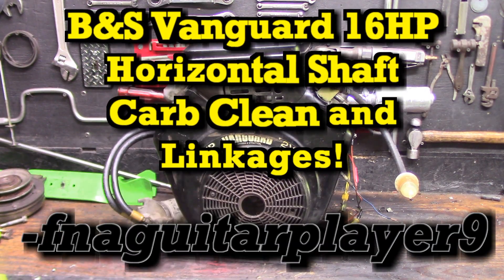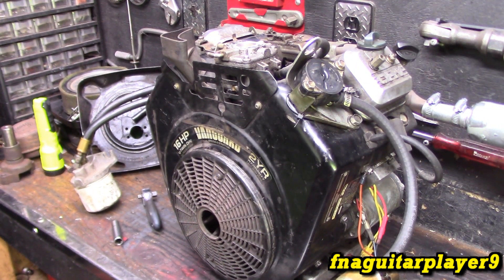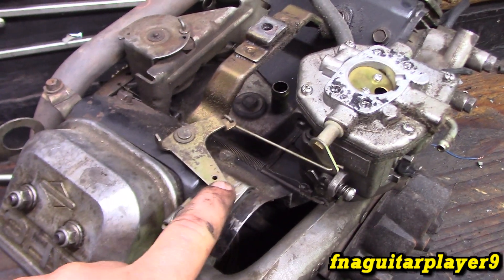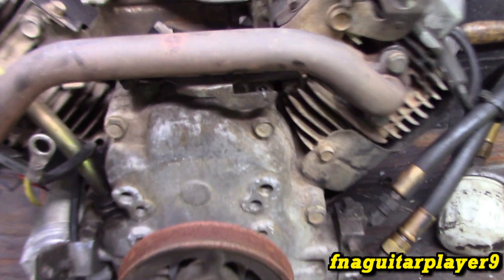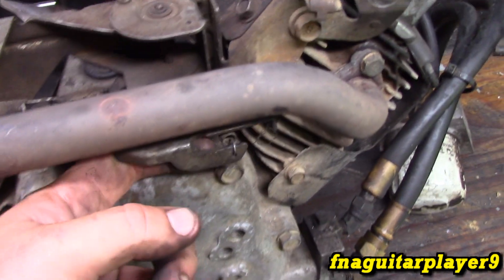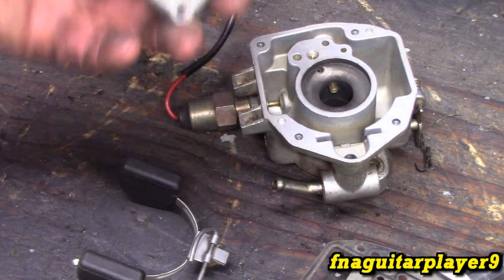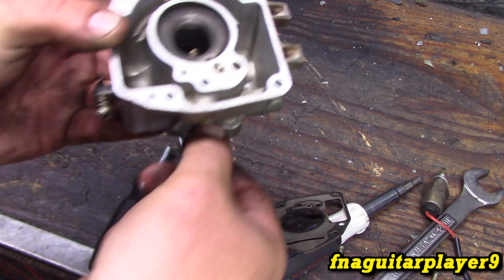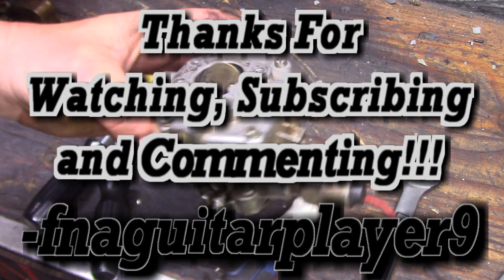Briggs Vanguard 16HP Carburetor Clean and Linkages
Showing how to clean the carburetor on the horizontal shaft vanguard briggs, this is a 16HP as example. Also show how all the linkages and governor springs are setup as well.